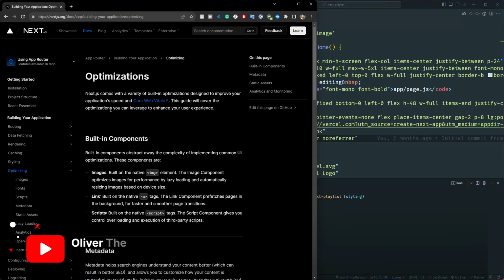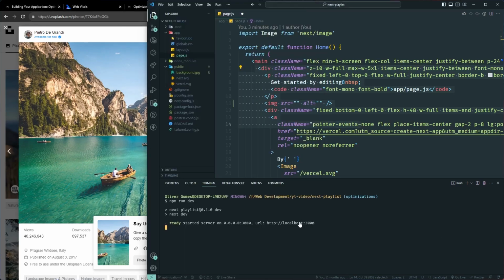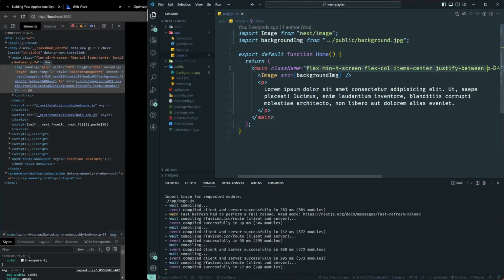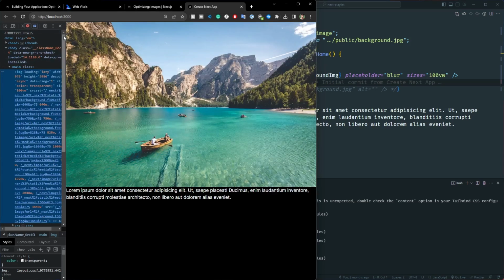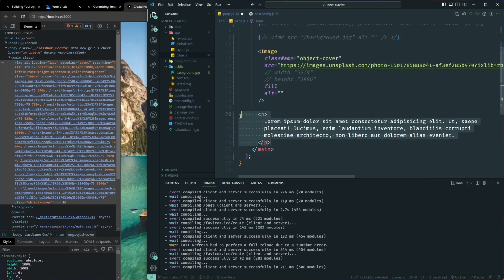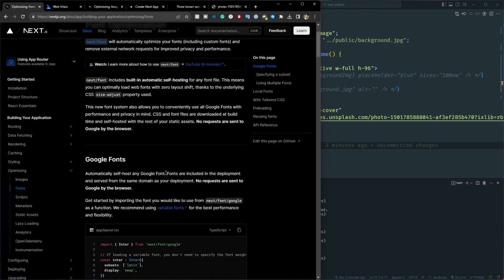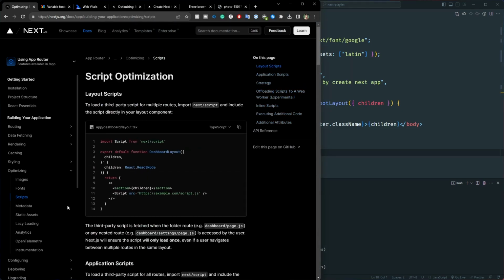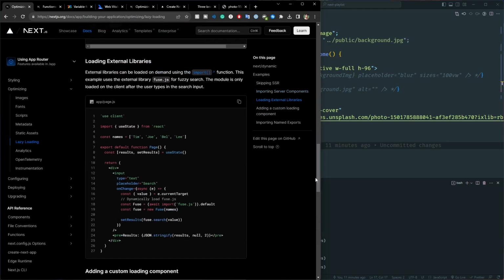2023 NextJS for Beginners 13.4+ | Optimizations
In this NextJS for Beginners Playlist series, We will go over all the basics of NextJS in full-depth making sure we understand every points in more details.

NextJS used by some of the world's largest companies, Next.js enables you to create full-stack Web applications by extending the latest React features, and integrating powerful Rust-based JavaScript tooling for the fastest builds.

In this series, You'll learn In-Depth:
- SSR vs CSR vs ISR
- Server Components
- Routes and Layouts
- Data Fetching
- Streaming and Suspense
- SEO & Optimizations

Timestamps:
00:00 Introduction
01:09 Core Web Vitals
05:08 Static Image
08:27 HTML img
13:49 Remote Image
19:23 Fonts
23:37 Scripts
24:36 Metadata
27:16 Static Assets
27:42 Lazy Loading
28:40 Analytics
29:50 Outro